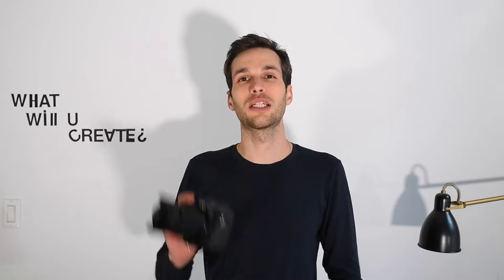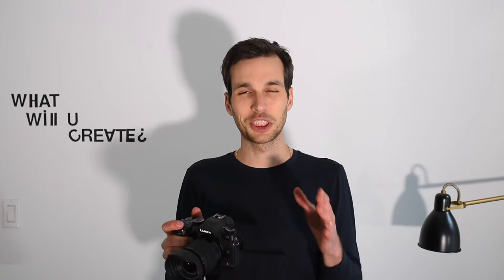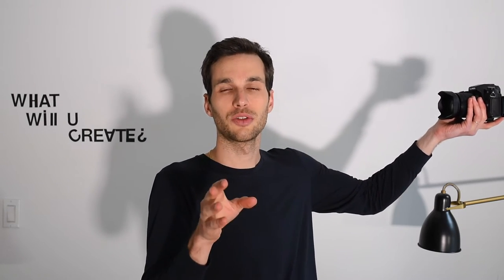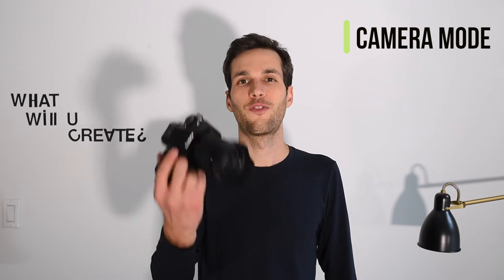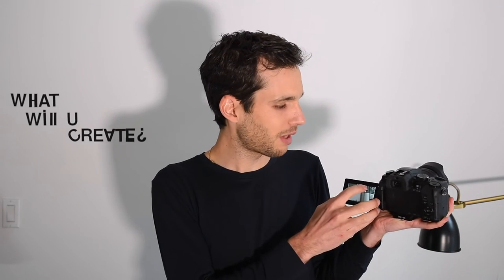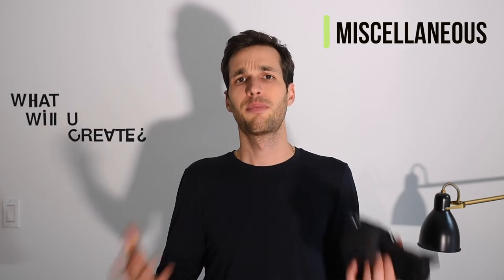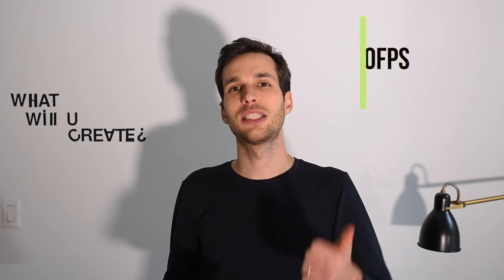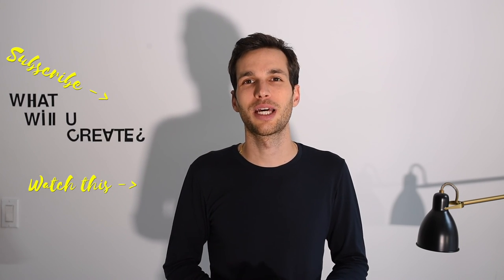BEST SETTINGS FOR YOUR PANASONIC G85 FOR VLOGGING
Follow up of the Review for the Panasonic G85 / G80 with the kit lens 12-60mm after a few months of usage for vlogging. Sharing my best settings for Vlogging with the Panasonic G85.

The Panasonic G85 with the kit lens 12-60mm

This video for the G85 settings includes:
- Panasonic G85 Autofocus
- Panasonic G85 Camera Mode
- Panasonic G85 Miscellaneous settings

❓❓ FAQ:
- What GEAR do I use?